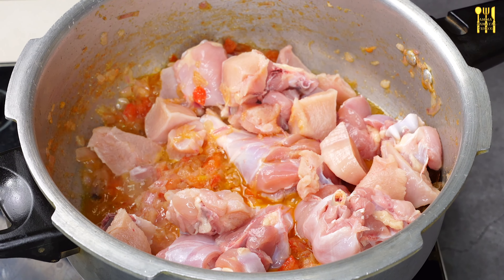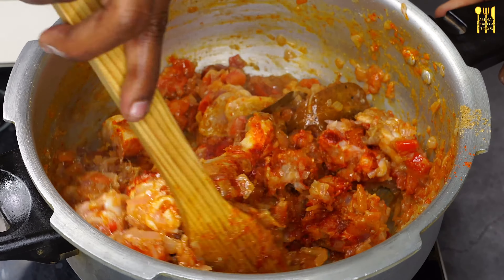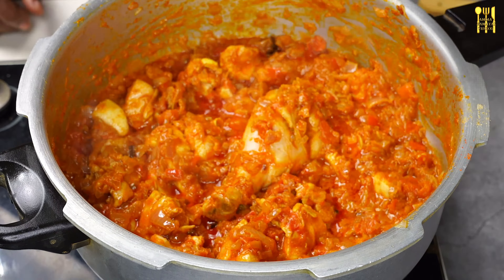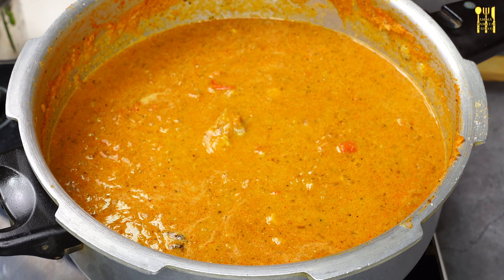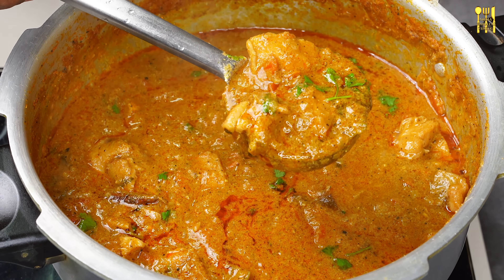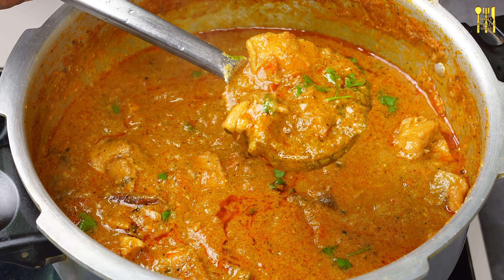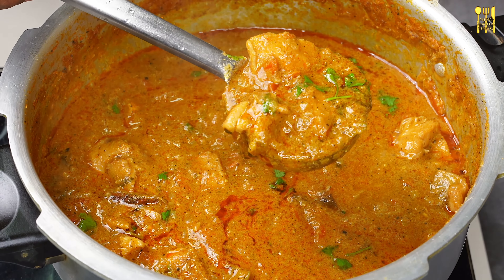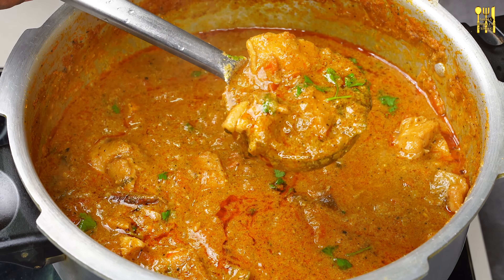சிக்கன் எடுத்தா இனிமேல் இப்படி குழம்பு செஞ்சி பாருங்க அசந்துடுவீங்க | Chicken Kulambu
Chicken Kulambu